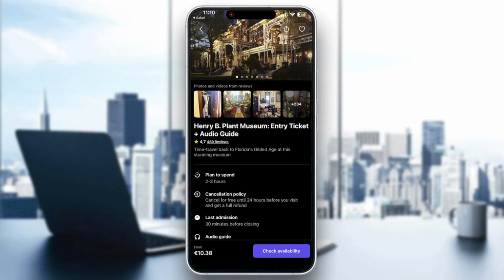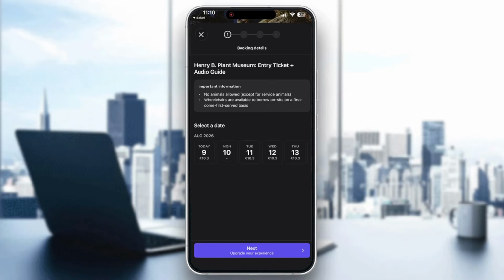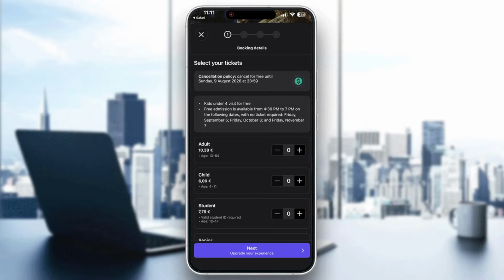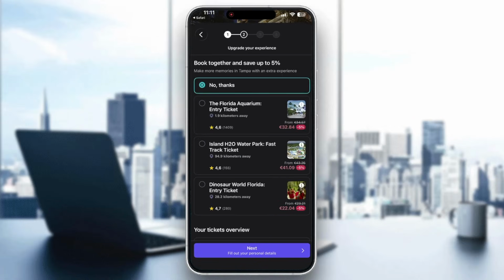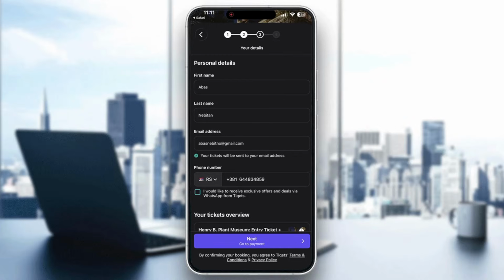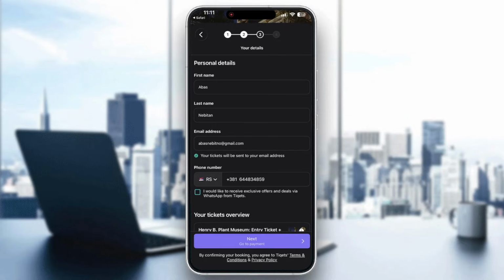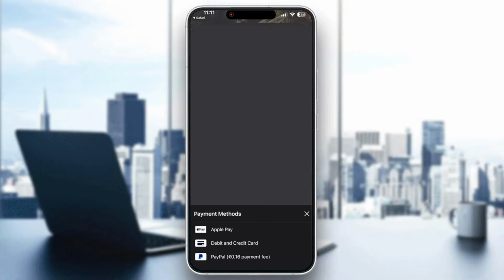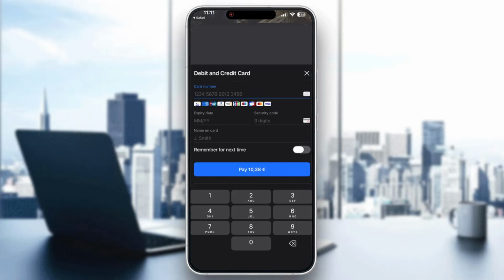How To Buy Henry B. Plant Museum Tickets Online! Tutorial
Today we talk about henry b plant,weird building in tampa,henry b plant museum,henry plant museum,Buy Henry B. Plant Museum Tickets Online